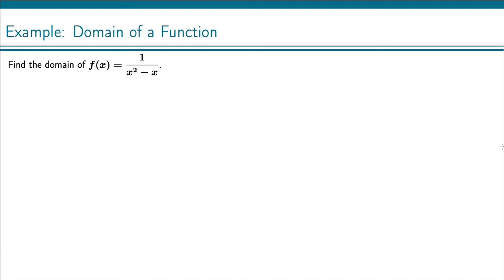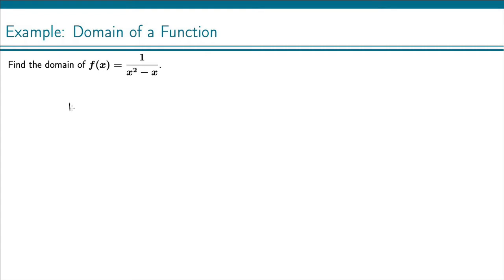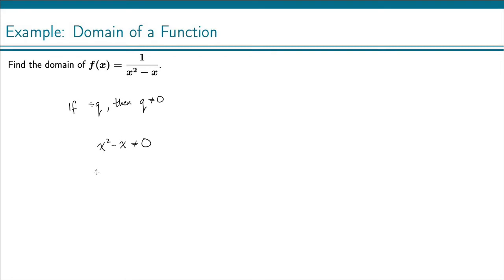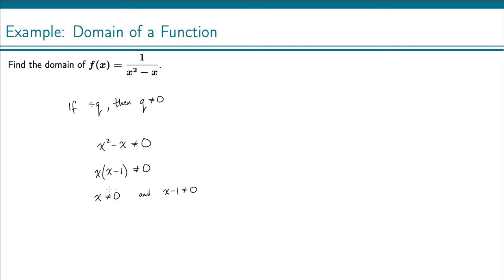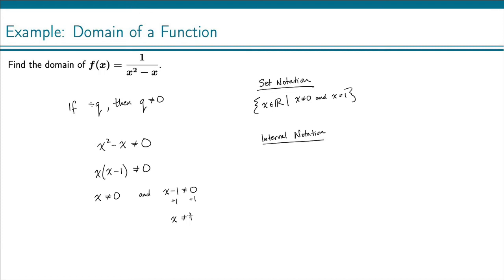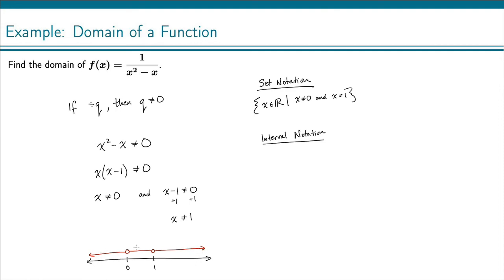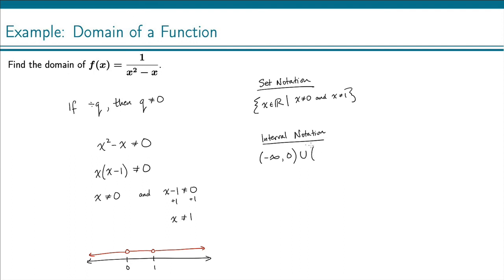Example: Finding Domain (1)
Find the domain of the function f(x)=1/(x^2-x)